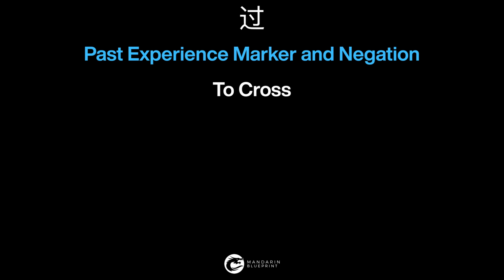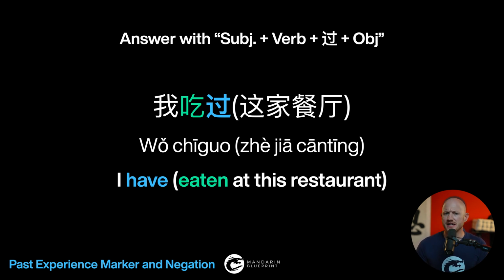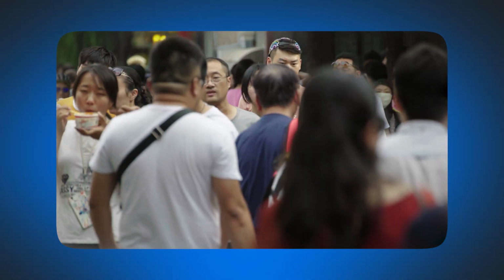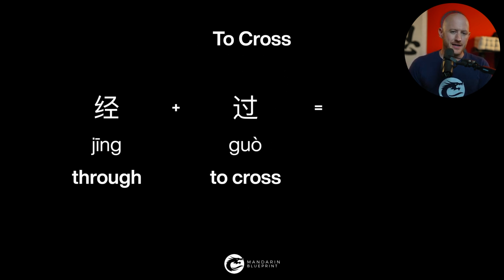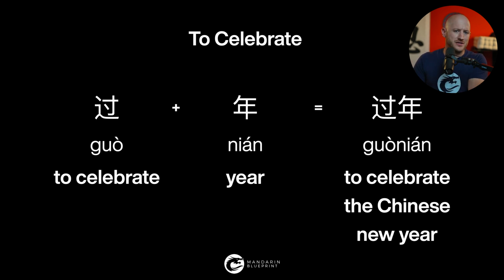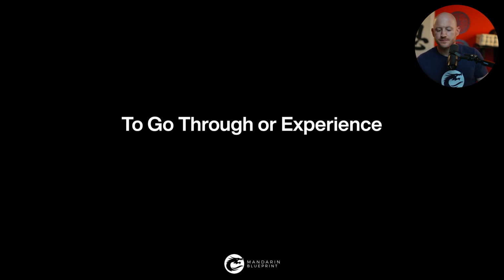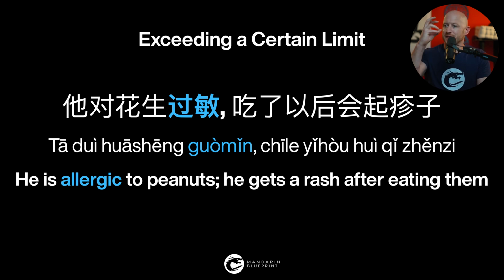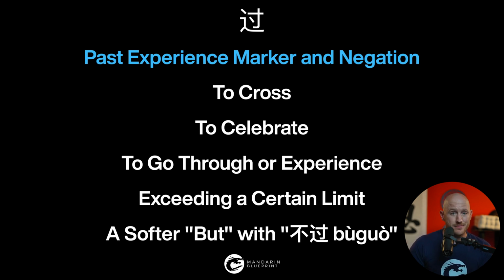过 guò Masterclass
How we got here:

2013:
2014:
2015:
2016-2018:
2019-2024: We officially launched our online video curriculum, and continually improved and perfected the content, community, and various supplementary courses.

Luke & Phil

TIMESTAMPS:
00:00 - Intro
00:34 - Past Experience Marker and Negation
12:16 - To Cross
18:45 - To Celebrate
22:00 - To Go Through or Experience
28:06 - Exceeding a Certain Limit
32:01 - A Softer "But"